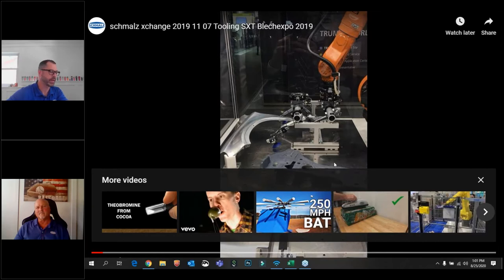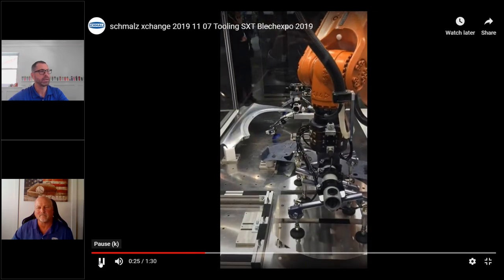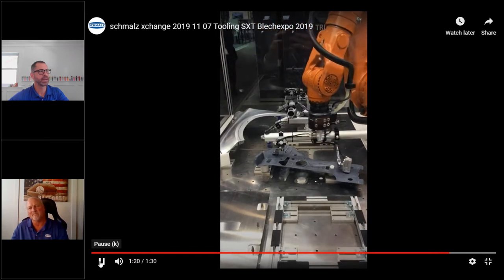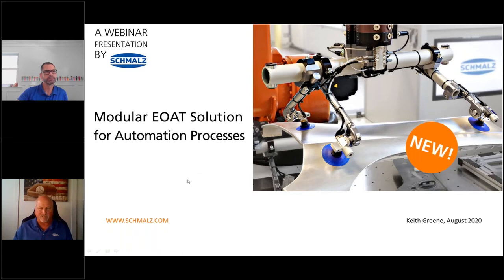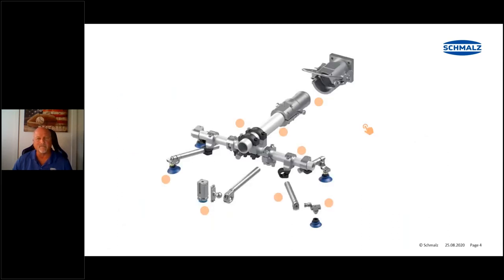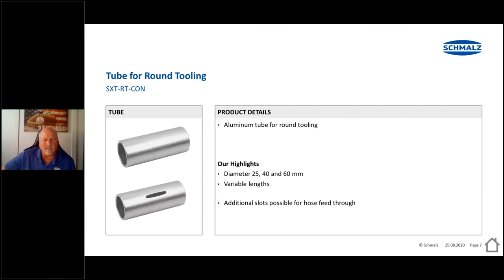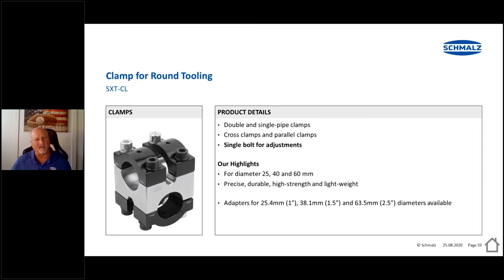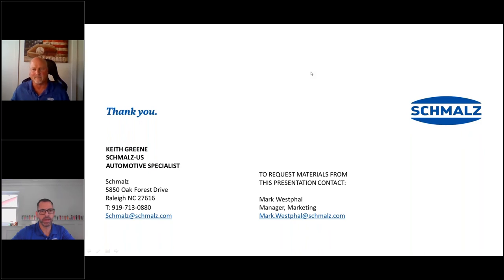The NEW Inventive, Modular EOAT Solution for Automation Processes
Schmalz Webinar - Modular EOAT Solutions for Automation Processes - reviewing our newest configurable end-of-arm-tool.